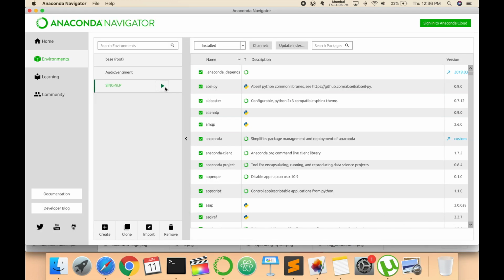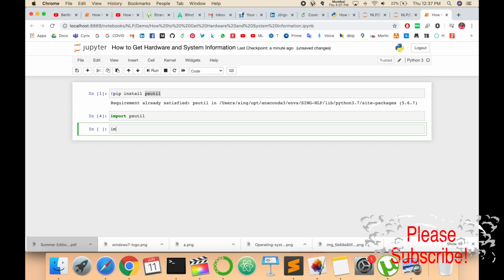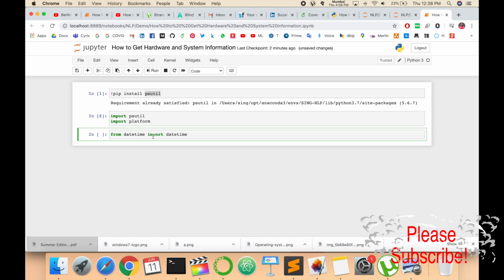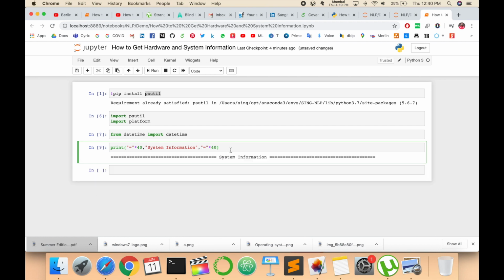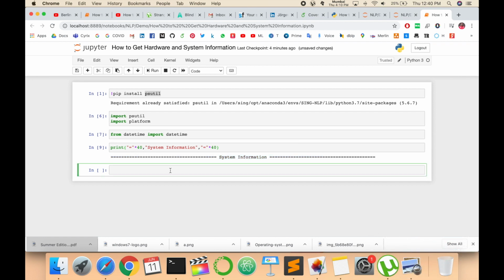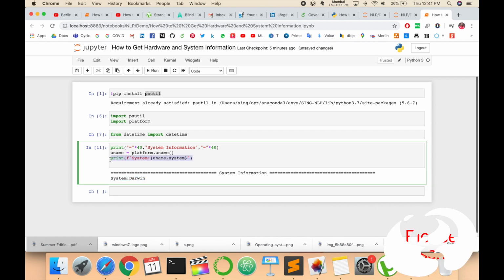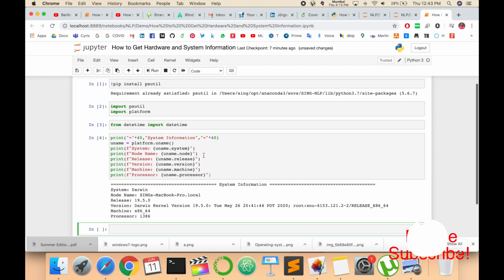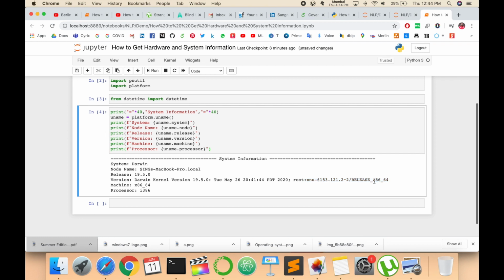How to Get System Information Using Python | CPU, RAM & OS Details Explained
In this Python tutorial, you’ll discover how to use built-in Python modules and powerful libraries to fetch real-time system information from your computer. This is perfect for beginners, automation engineers, cybersecurity learners, and Python developers building monitoring tools or desktop applications.

✅ In This Video You’ll Learn:
How to get CPU information using Python
How to check RAM and memory details
How to detect OS and system architecture
Python libraries for system monitoring
Real-world Python automation examples

Whether you're learning Python programming, automation, ethical hacking, or system monitoring, this tutorial will help you build practical Python skills fast.

🔥 Topics Covered:
Python system info
Python CPU usage
Get RAM details in Python
Python OS information
Python automation projects
System monitoring with Python
Python psutil tutorial

python system information tutorial
get cpu info using python
python ram usage script
python os details example
python psutil tutorial
system monitoring using python
python automation projects
python hardware information
python beginner projects
fetch system details in python